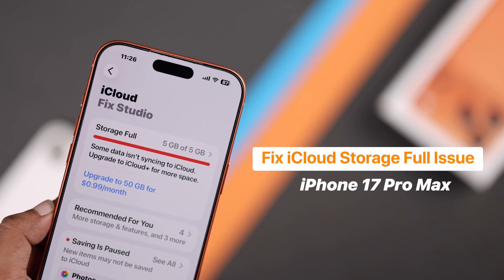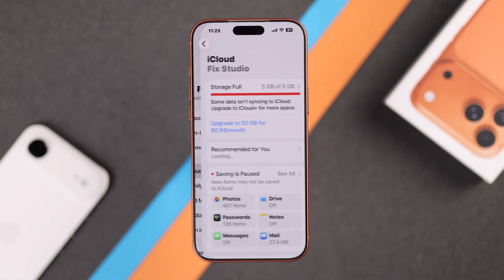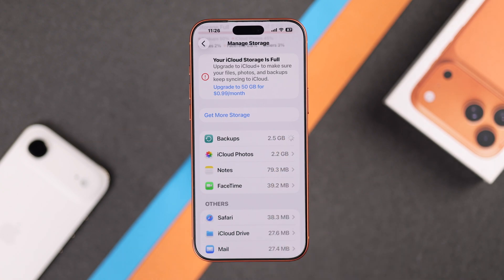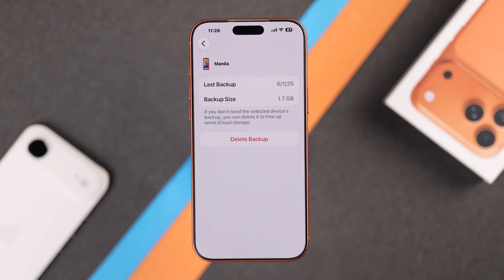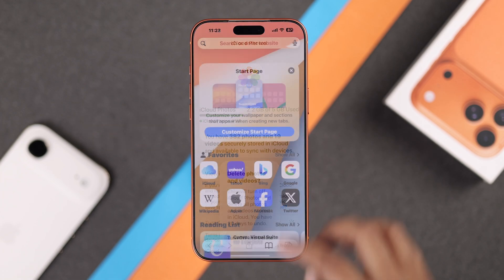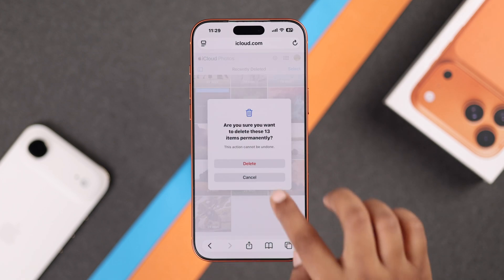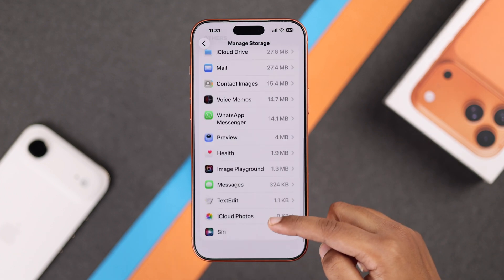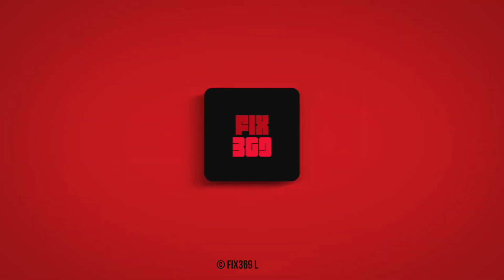iCloud Storage Full? Clear iCloud storage on iPhone 17's!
Keep seeing iCloud Storage Full Error on your iPhone 17 Pro Max or any iPhone running on iOS 26, so need help to clear iCloud Space?

Looking for the best ways to free up iCloud Storage to fix the Storage Full error on your iPhone 17 Series or any iPhone with the latest iOS update? You've come to the right video. Let's check out 5 straightforward ways to erase unnecessary content to free up space and fix Storage full error on iPhone 17 or any iPhone running on iOS 26 update as well.

0:00 Intro: iCloud Storage Full on iPhone 17?
0:15 Check your iCloud Storage
0:34 Solution 1: Delete Backups
1:03 Solution 2: Turn Off iCloud Photos, including deleting selected Photos
1:38 Solution 3: Delete all iCloud Photos and videos
1:52 Solution 4: Delete other App Data